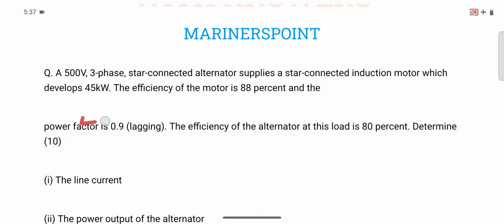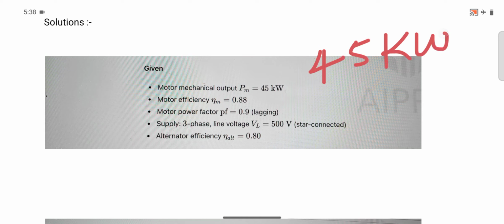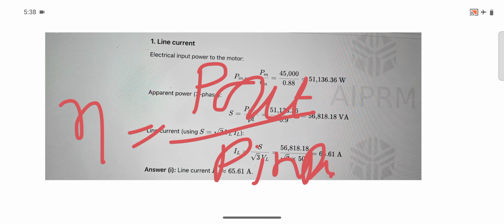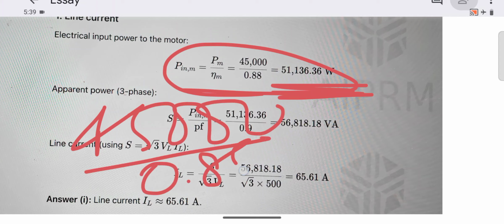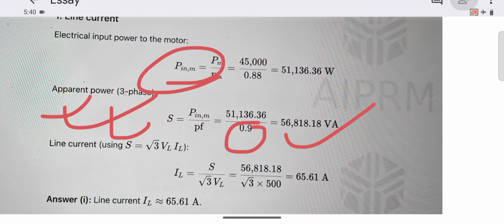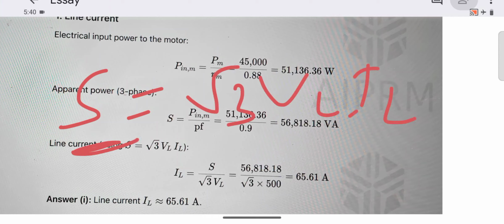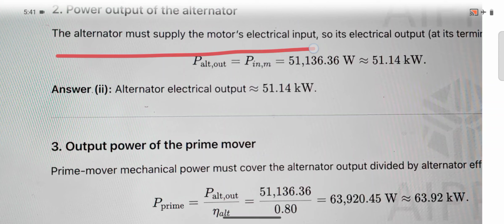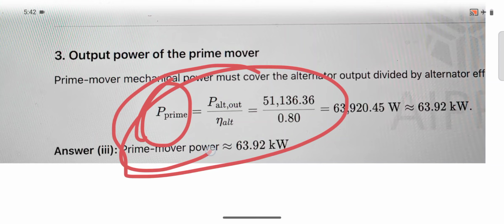MEO CLASS 4 ELECTRICAL WRITTEN QUESTIONS SOLUTIONS